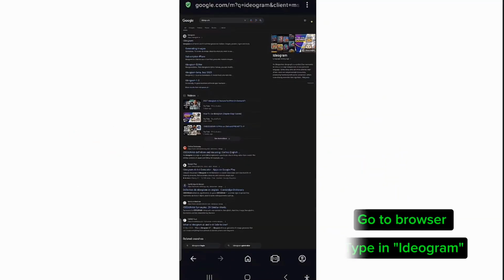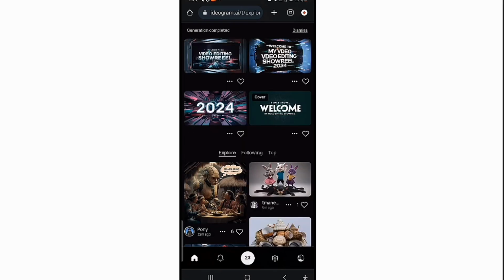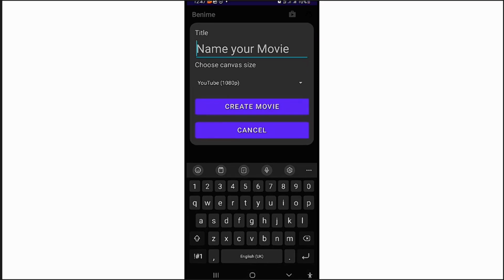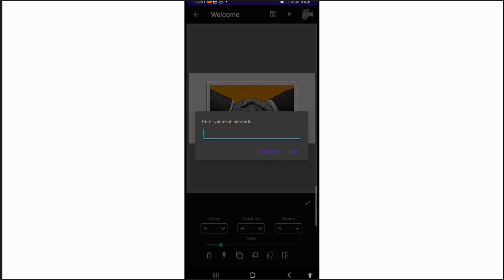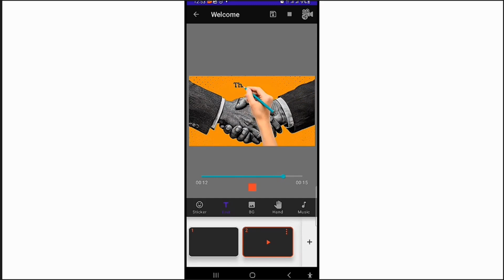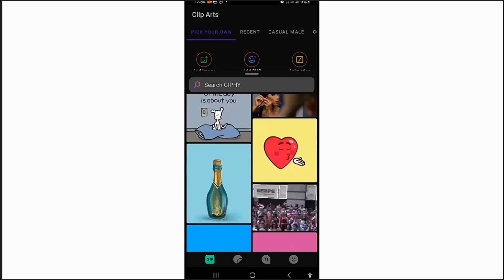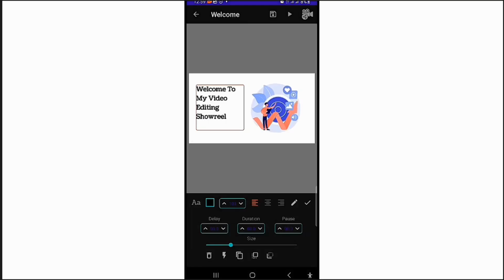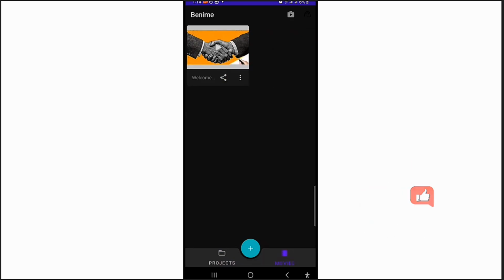HOW TO DRAW | WHITEBOARD ANIMATION FOR FREE IN LESS THAN 10 MINS!| ESTHER J.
Whiteboard Animation Free Mein 10 Mins Se Kam Time Mein Kaise Banayein | Esther J

HOW TO DRAW | WHITEBOARD ANIMATION FOR FREE IN LESS THAN 10 MINS!

Hey Guys,

This detailed tutorial explains how to easily and rapidly draw, illustrate, animate or sketch any image for your videos, all which is done for free.
This can be used to create entertaining and amusing Explainer Videos, Get To Know Me Videos as well as exciting Intros and Outros for your videos.

PS: This video almost took away my peace of mind while trying to export, I apologise for any slight glitch while watching. (You just might not notice anyways because it was re-edited several times).

Как рисовать | Бесплатная анимация на доске менее чем за 10 минут! | ЭСТЕР Дж.

描き方 | 10分以内にホワイトボードアニメーションを無料で作成する方法！ | エスター J.

So zeichnest du | Kostenlose Whiteboard-Animation in weniger als 10 Minuten! | ESTHER J.

Cara Menggambar | Animasi Papan Tulis Gratis dalam Waktu Kurang dari 10 Menit! | ESTHER J.

कैसे ड्रॉ करें | 10 मिनट से कम समय में मुफ्त व्हाइटबोर्ड एनिमेशन! | एस्तर जे.